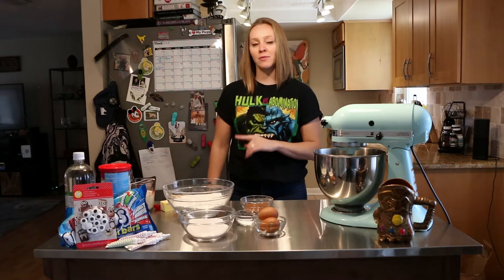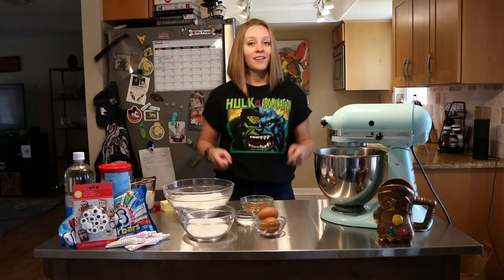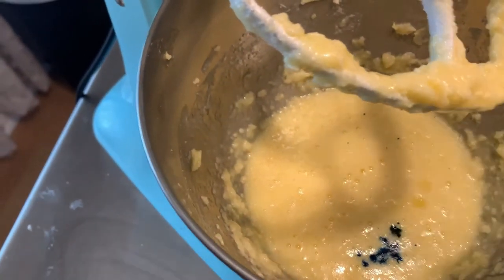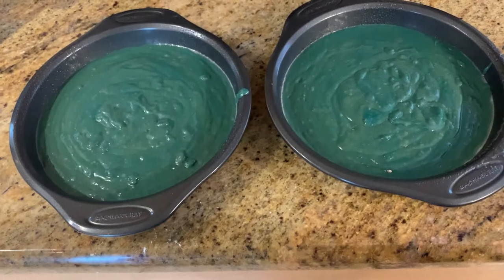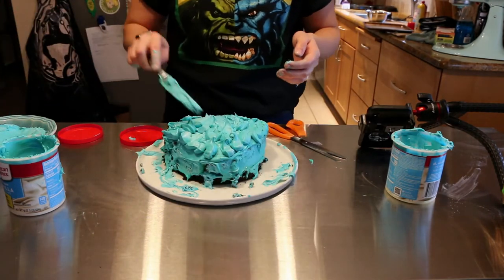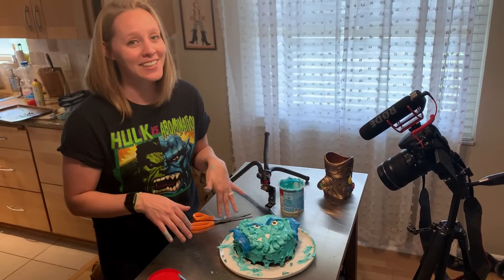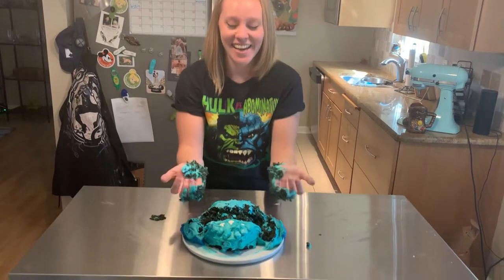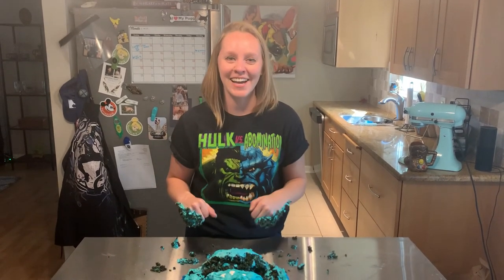I Hulk Smashed a Cake | Marvel Avengers Tough Mudder Challenge #2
For the second challenge in the Marvel Avengers Tough Mudder Challenge, I had to HULK SMASH! a cake. Not just any cake, but Hulk's nemesis, Abomination. Follow along as I bake a blue velvet cake that ultimately meets its demise.

Strong with Cait is my journey to become strong in body, mind and spirit. Exploring my limits, defining boundaries and having fun along the way. We'll do challenges, nutrition talks, and go on adventures to theme parks, beaches and more. I hope we can grow together and learn new things along the way!